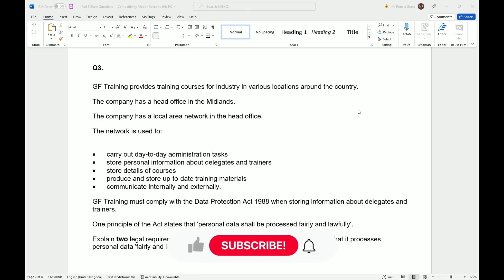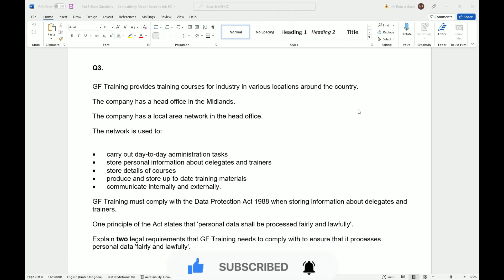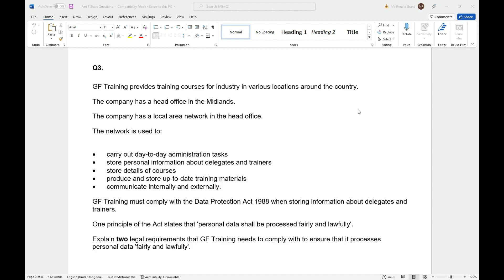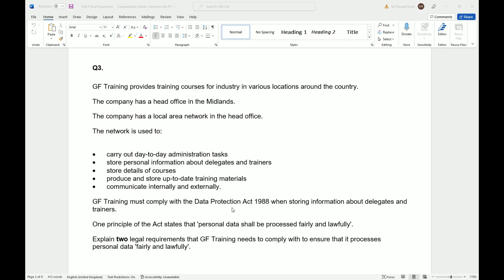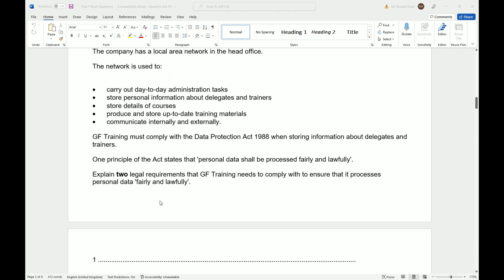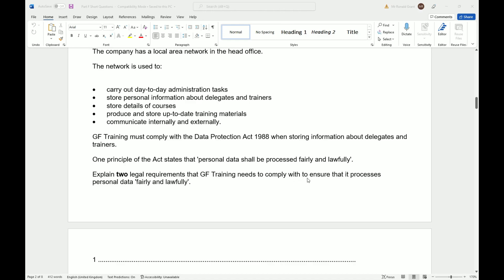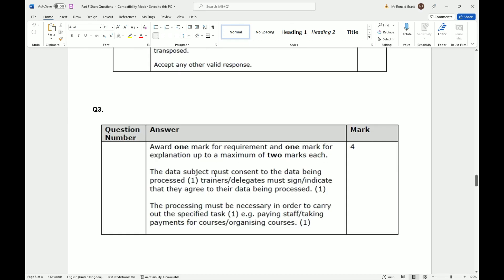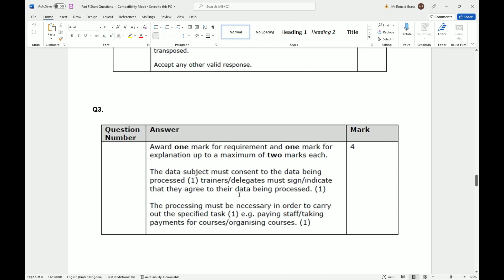BTEC Level 3 IT - Unit 1 - P70 - PART F SHORT QUESTION #3 - Part F - Issues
--- Question Start ---

GF Training provides training courses for industry in various locations around the country.
The company has a head office in the Midlands.
The company has a local area network in the head office.
The network is used to:

•  carry out day-to-day administration tasks
•  store personal information about delegates and trainers
•  store details of courses
•  produce and store up-to-date training materials
•  communicate internally and externally.
GF Training must comply with the Data Protection Act 1988 when storing information about delegates and trainers.
One principle of the Act states that 'personal data shall be processed fairly and lawfully'.
Explain two legal requirements that GF Training needs to comply with to ensure that it processes personal data 'fairly and lawfully'.

--- Question End ---